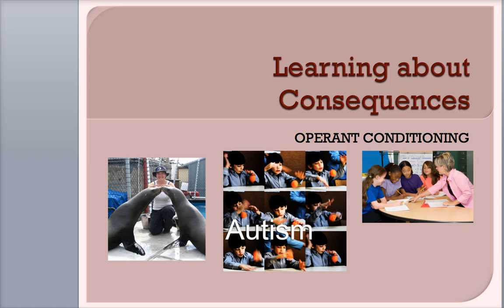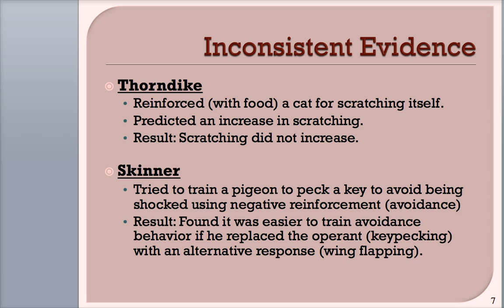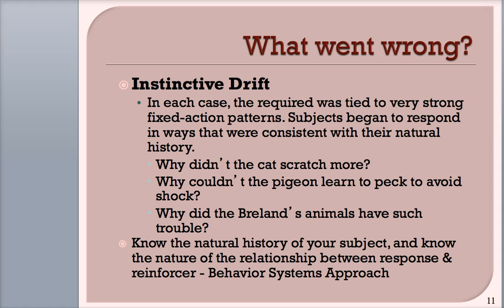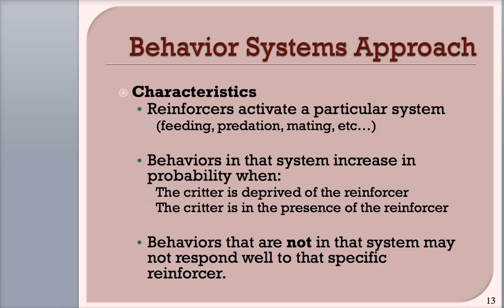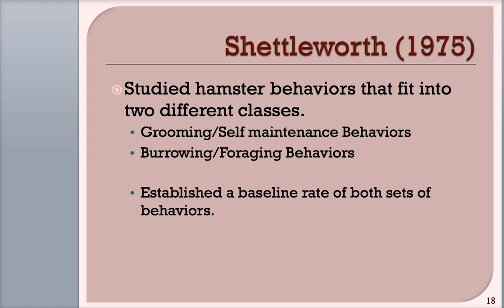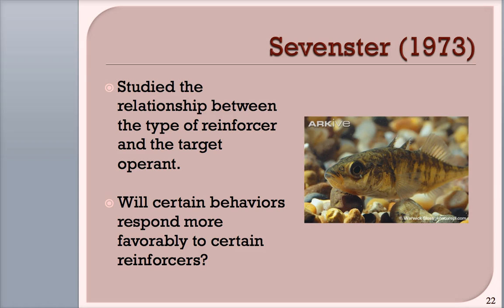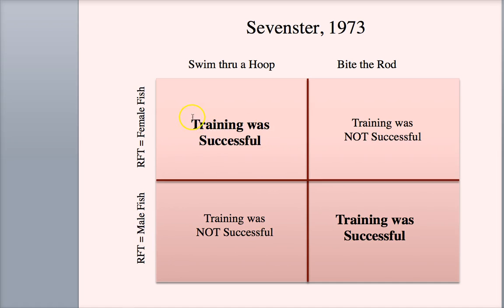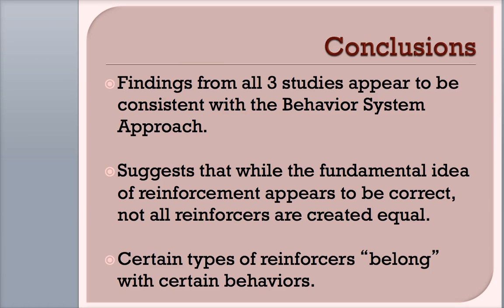PSY 301 CH 5B Behavior Systems